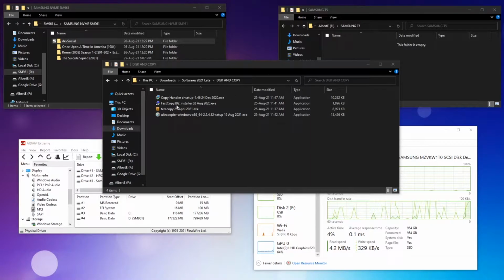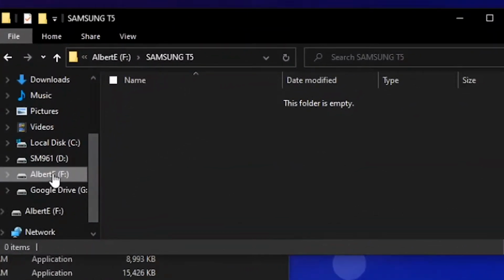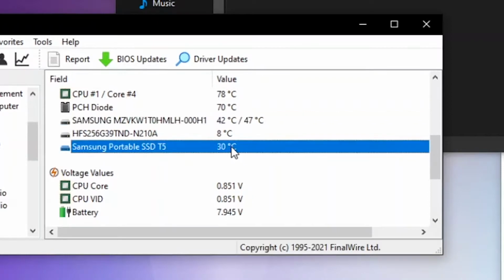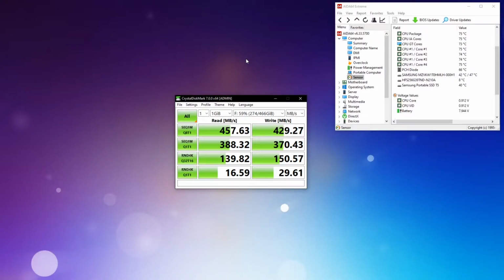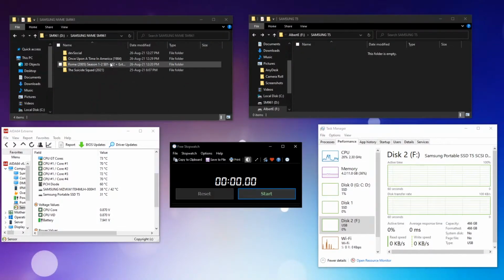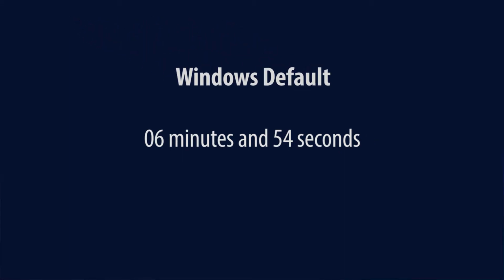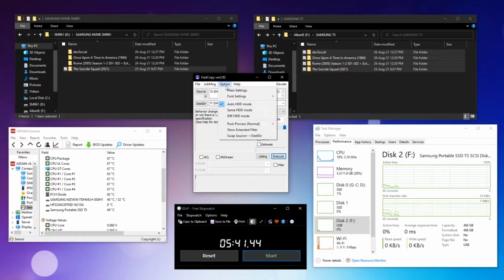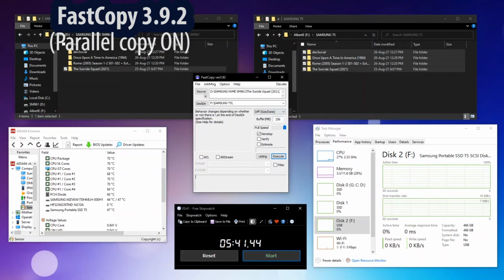FastCopy, SuperCopier, TeraCopy, UltraCopier and Copy Handler Speed Comparison (2021)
WELCOME TO THE FIRST VIDEO OF THE CHANNEL :) ,
Let us see if we can find an alternative for the Windows default copier which comes with the Explorer.

Please skip to the convenient chapter:

Chapters:
0:00 Test Environment
1:52 Disk Benchmark
2:38 Windows Default Copier
3:23 TeraCopy
3:53 CopyHandler
4:27 FastCopy (Parallel copying off)
5:01 FastCopy (Parallel copying on)
5:33 UltraCopier
6:03 SuperCopier 2.0.3.11 (Test Failed)
6:29 SuperCopier 1.6.1.5
7:10 FINAL RESULTS

In my honest opinion the only viable replacement for the windows default copier would be FastCopy 3.9.2 I have been using it for a week now (to the date of upload) and I will definitely call it a robust piece of software. Developers should improve the UI a bit more

--- DOWNLOAD LINKS ---

Copier Software 💿

Tools and Utilities in the video 🛠

🎈 Please support these developers to bring everyone better products. 🎈